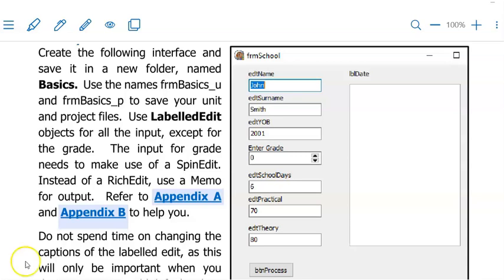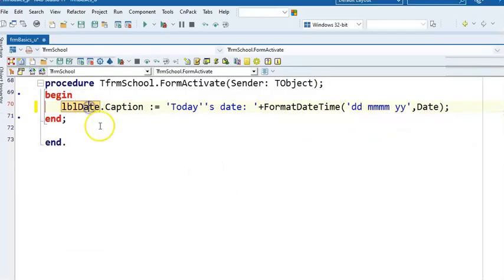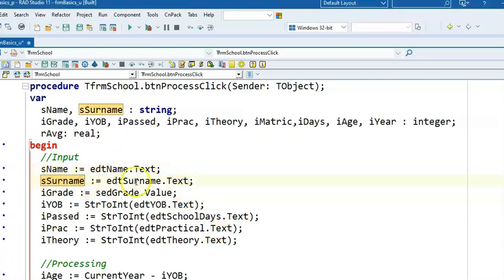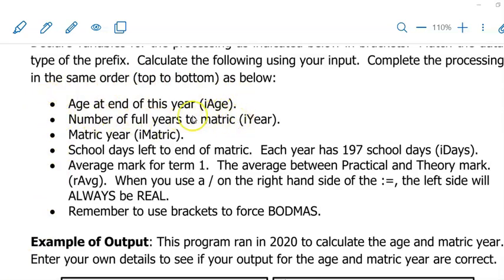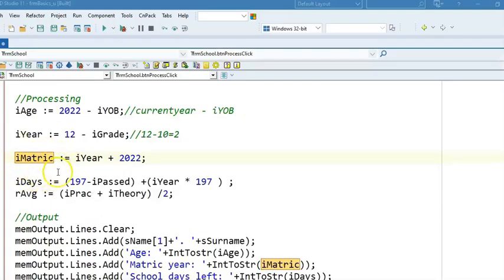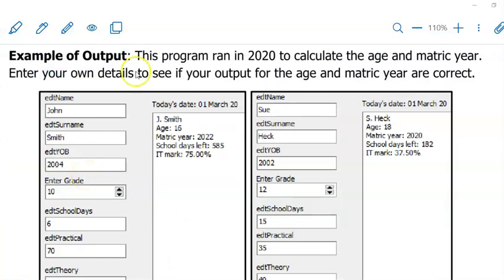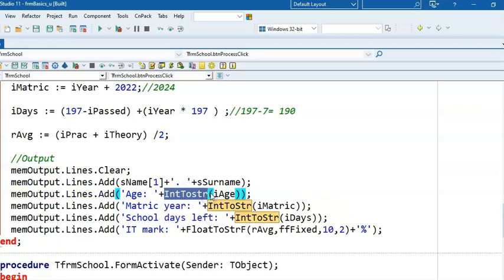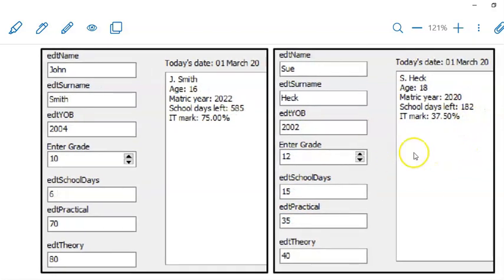Grade 10 IT Lesson 05 Activity Basics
First do the activity basics before you watch the memo and correct your code.